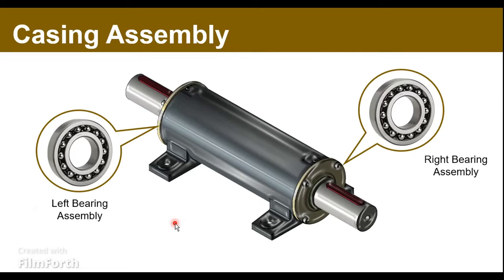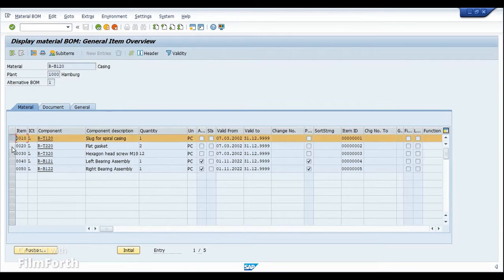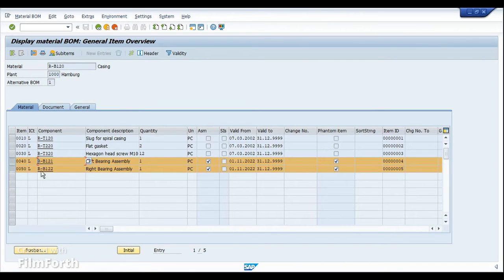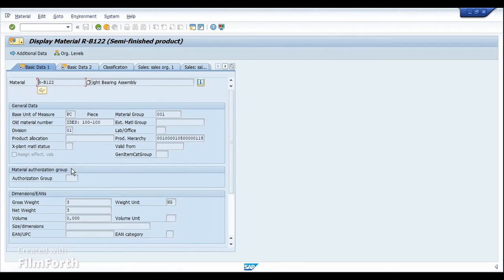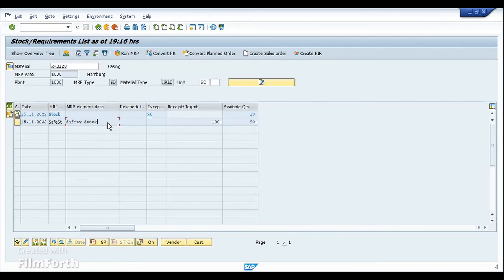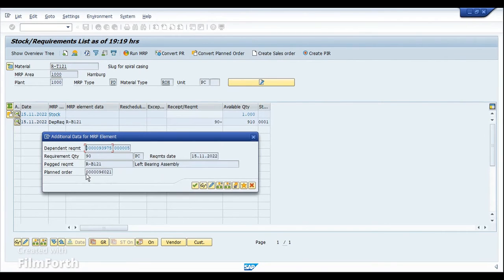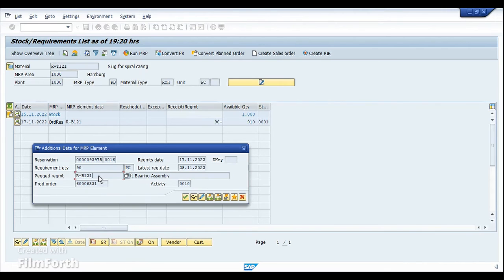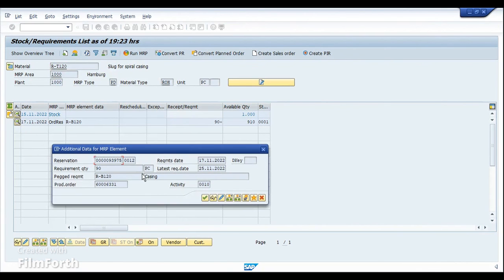SAP Phantom Assembly | SPK 50 | Production Execution | SAP Demo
What is special procurement key 50. How is a phantom item managed in the production process.

Also watch videos related to SAP PP & MRP ---